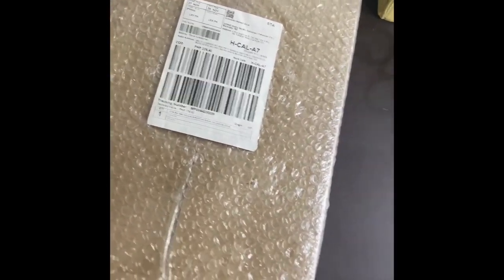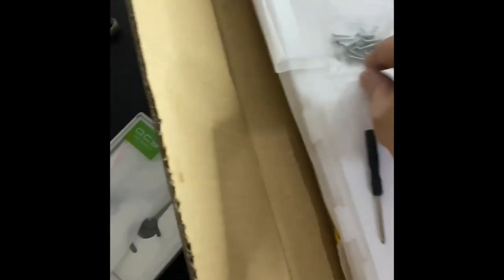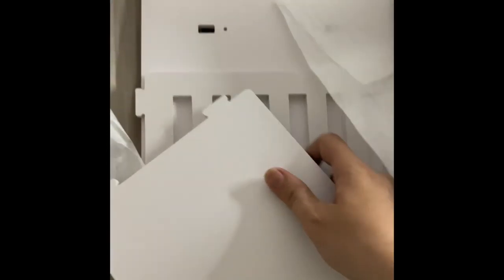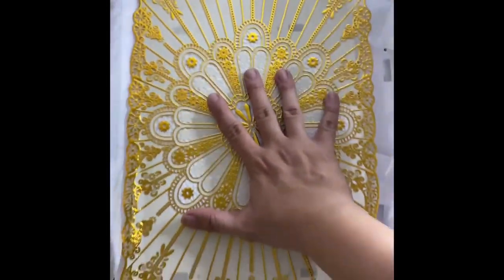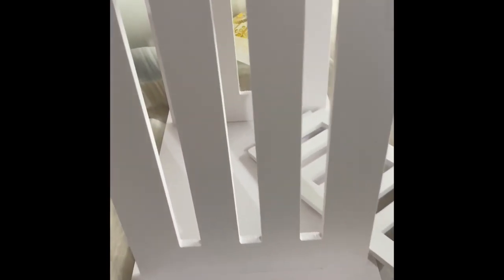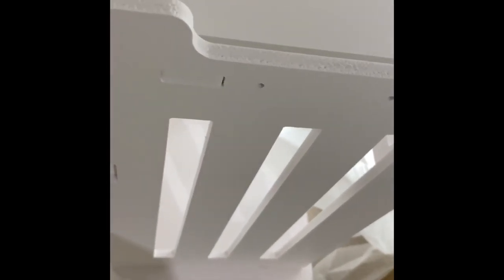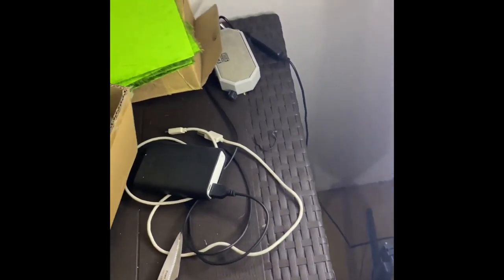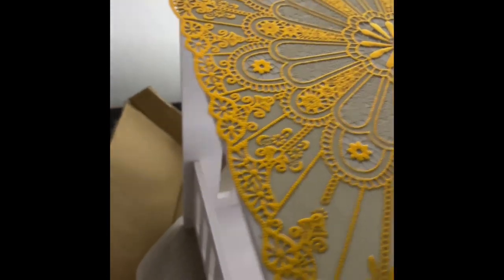Mini Night Stand Review from Lazada!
In this video, we’ll get a quick look of the cheapest and most well crafted night stand for its price!